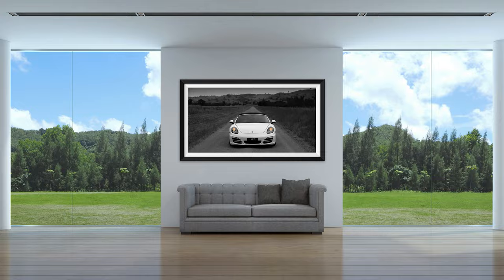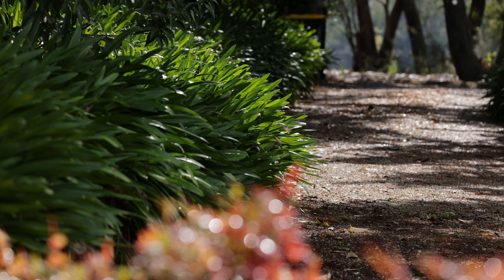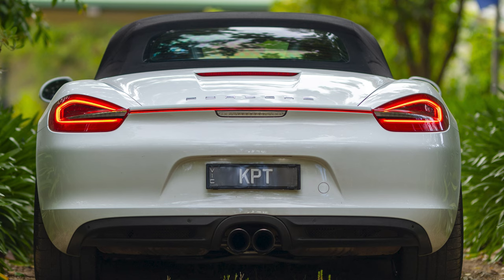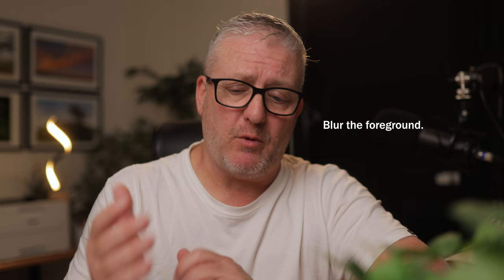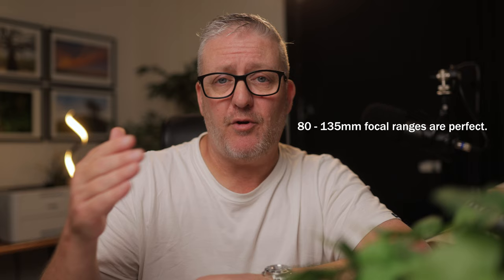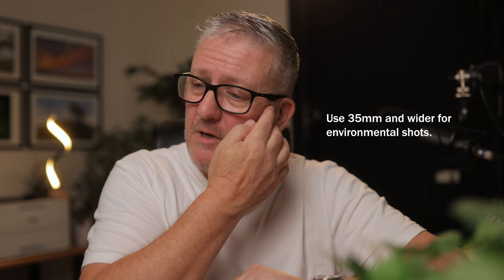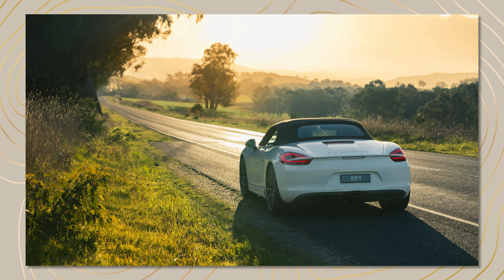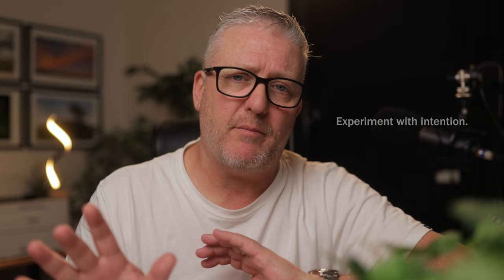Car Photography Basics in 9 Minutes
Want to get better photos of your car? This video shares the most important but easy-to-learn car photography techniques I've picked up over the last 35 years shooting for magazines, manufacturers, and commercial clients. Enjoy!

Gear used at the time of recording:
Canon EOS R5
Canon EOS R6 MKII
Canon RF 24-70
Sigma EF 35mm 1.4
Canon RF 50 1.8
Canon RF 14-35
Canon RF 100-500
Sigma EF 105 1.4
K&F Concept Nano-X Polarizing Filter
DJI Osmo Action 4
Insta360 GO 3
Insta360 GO 2
DJI Air 3 Combo
Peak Design Travel Tripod
iFootage TC9 Carbon Tripod
PGYTECH Mantispod Pro
Lowepro BP 550 AW II Bag
DJI Wireless Field Mic
Tascam X6 32-Bit Field Recorder
Zoom H1N Field Recorder
Zoom F3 32-Bit Recorder
Canon DM-E1D Stereo Microphone
Rode Procaster Studio Mic
RODE NTG2 Microphone